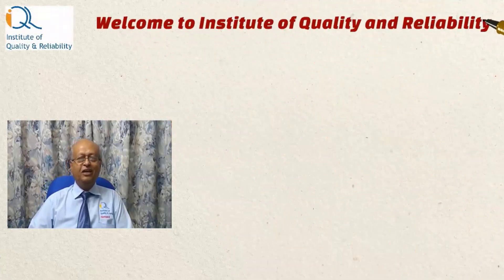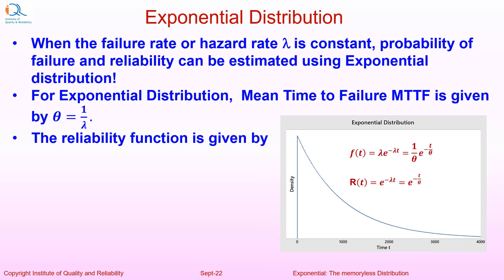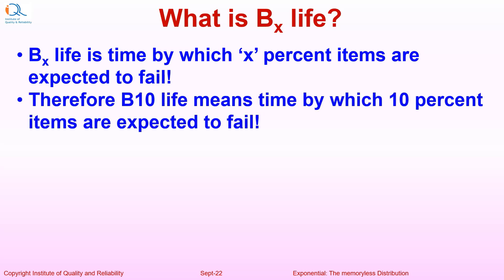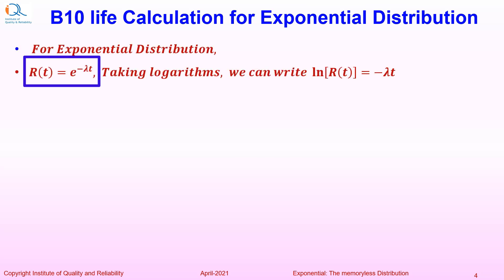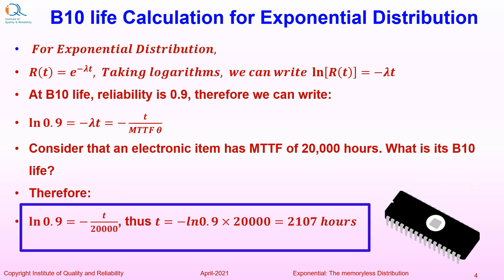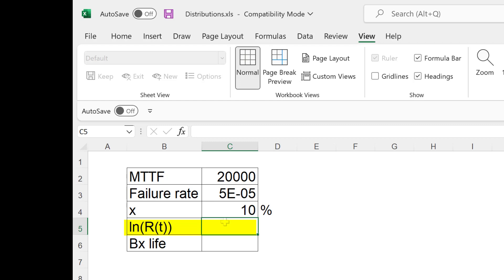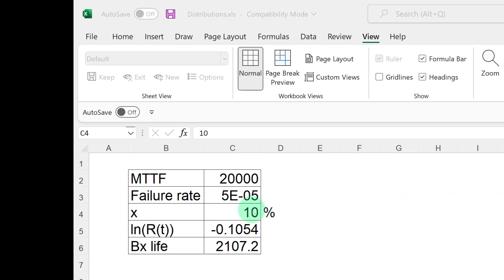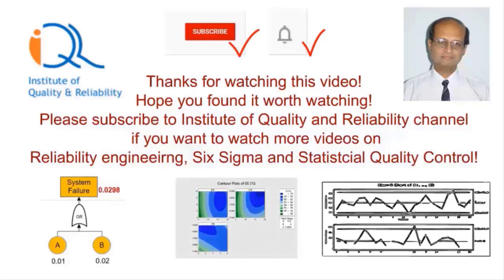B10 life exponential Distribution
In this video, Hemant Urdhwareshe explains how to calculate B10 or Bx life when failure data follows Exponential Distribution.
We suggest to view our video on Exponential Distribution for better learning experience. Here is the link to the video